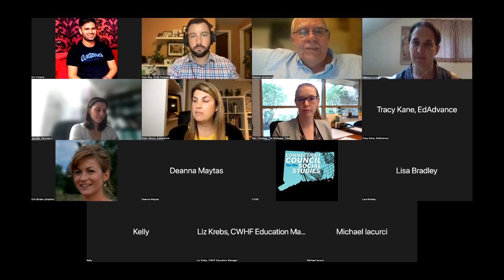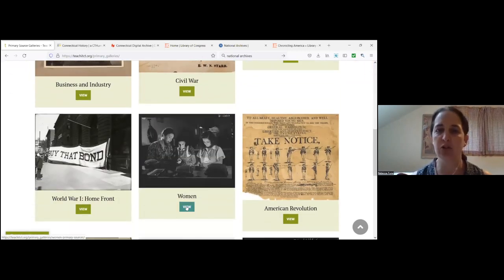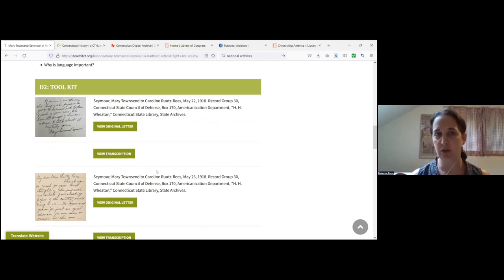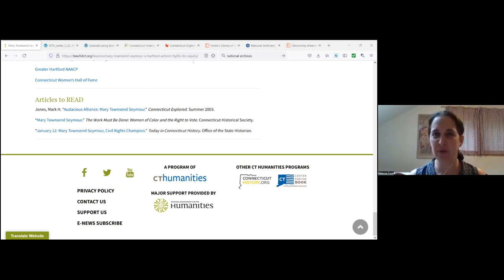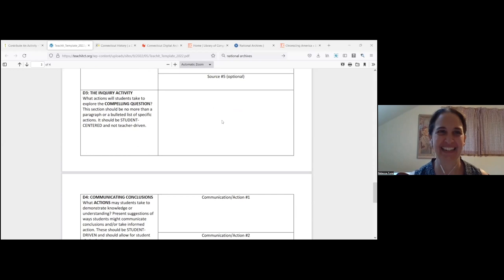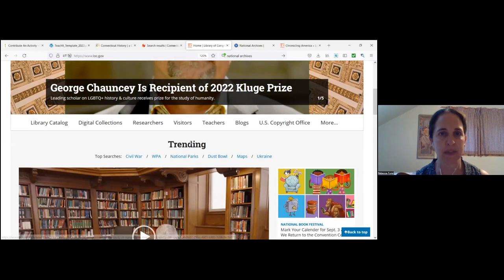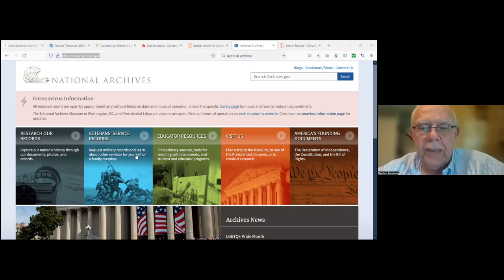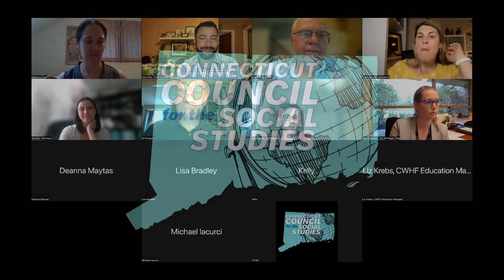Inquiry through “Teach It”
Rebecca Furer explains what Teach IT has to offer for Connecticut's teachers & students.

   CHECK OUT SOME INFORMATION ABOUT THE CT COUNCIL FOR THE SOCIAL STUDIES (CCSS):

🏫 Go to our website to view our 'Events Page' for all of our future CCSS PDs and special events for members and non-members!

🏫 REGISTER TO ATTEND OUR 2022 FALL CONFERENCE AT CCSU in OCTOBER

🎧 Listen to our BRAND NEW 'Social Studies ConneCTion' Podcast featuring Educators and Leaders from all over CT, and hosted by CCSS President, Tony Roy, and CT Social Studies Consultant, Steve Armstrong!

OR
You can listen in from Spotify, Apple Podcast, Stitcher, and Amazon Music!